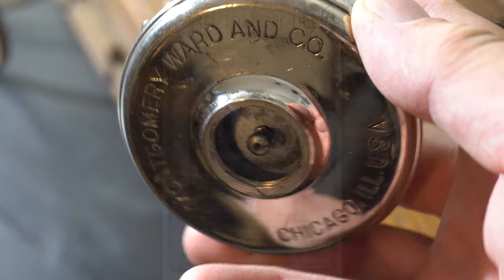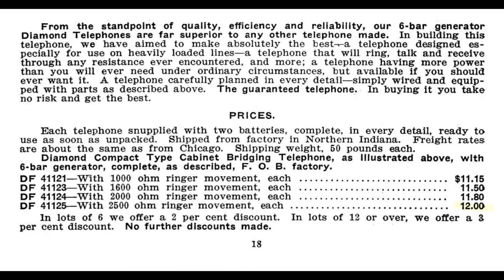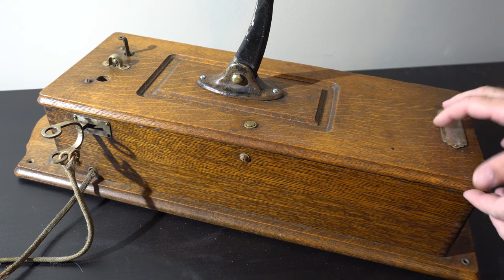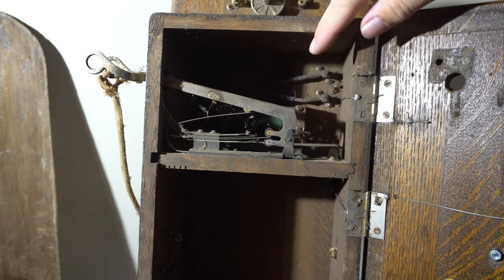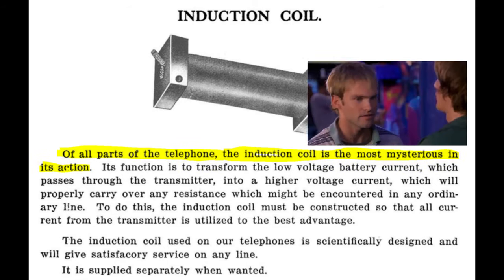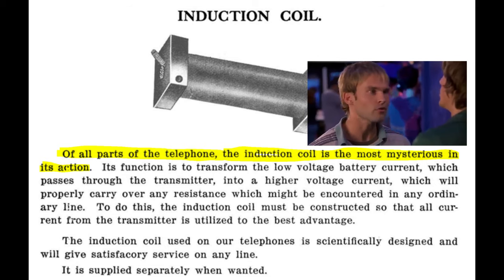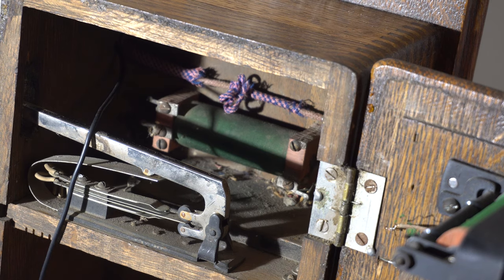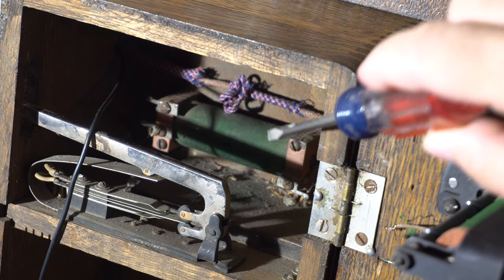What's inside a 113 year old Hand Crank Telephone?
Can I make a Microsoft Teams call on this old phone? Why yes! In this video, we explore and examine the inside of an antique Montgomery Ward Diamond Bridging Telephone! We'll examine the phone's components, record from the microphone, and experiment with the magneto generator and ringer.

This 113-year-old phone was given to me by a viewer. Would it actually work if completely restored and connected to a landline today? I don't know, and don't have a landline anymore, but a VOIP-based adapter. My 1955 telephone (featured in another video) would work for talking, just not dialing since it was not touch tone. Of course, this phone has no dialing capability whatsoever... Could it still work today? Maybe a phone expert could weigh in on this in the comments...

00:00 - Intro
00:52 - Missing parts
01:05 - Montgomery Ward building
01:48 - A look inside the cabinet
02:54 - Microphone tear down and audio sample
03:49 - Finding a replica receiver
05:20 - The magneto generator
06:17 - The ringer and bells
08:14 - The Continuum Transfunctioner
08:38 - Conclusion

Some of the sites referenced included:
1.  telephonecollections.info - Lots of great documents here!
2.  oldphoneworks.com. - This is where I bought the replica receiver.

Supplemental info: The following episode of Little House on the Prairie shows one of these hand cranked phones in action. I vaguely remember seeing this as a child, and the busybody operator was annoying. But technically it looks pretty accurate, with the self-installed wires and so forth